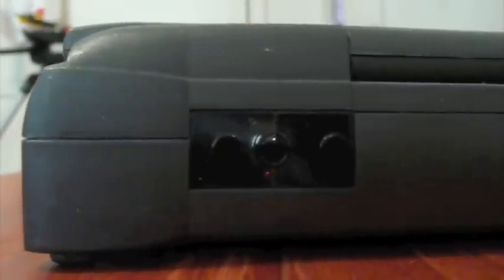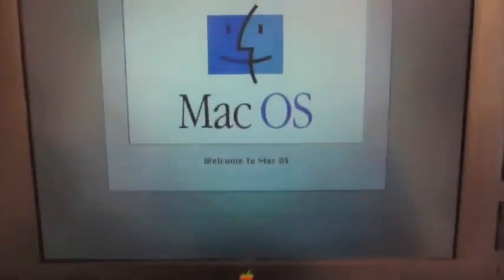Retro Video: Apple's Power Book 5300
Take a step back in time and take a look at Apple's first Laptop that featured a Power PC  processor.

For more Apple News/ Rumors, App reviews, Tech Products, Jailbreaks and Theme Reviews.

Intro/ Outro Song: Knee Deep by George Clinton & Parliament